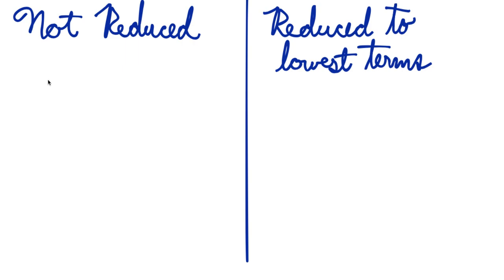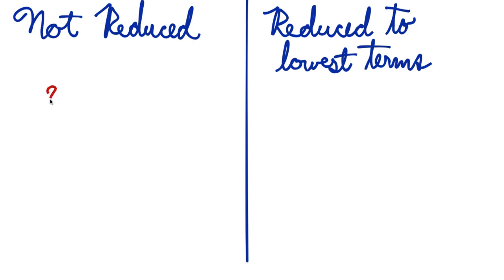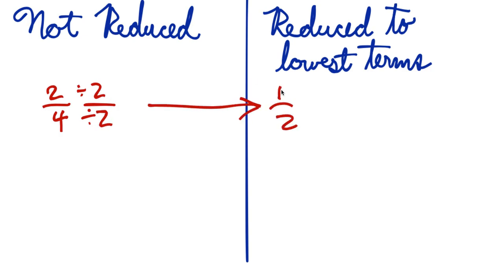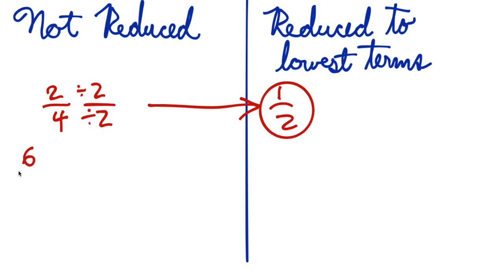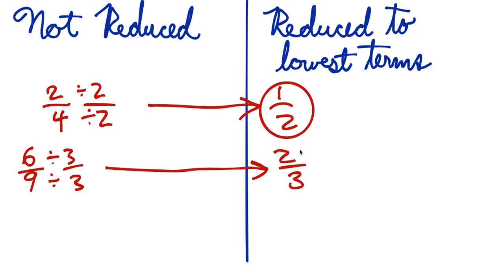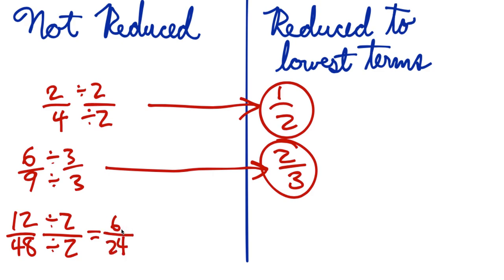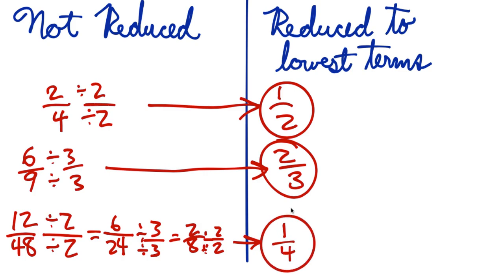Basics Of Reducing Fractions To Lowest Terms